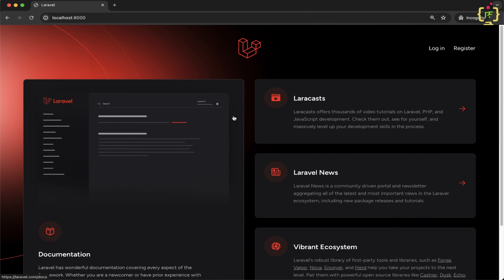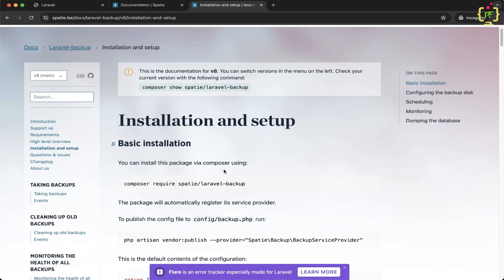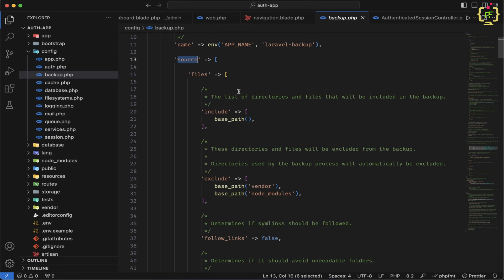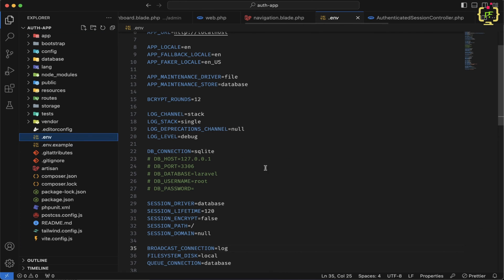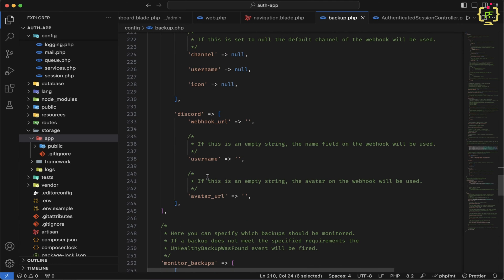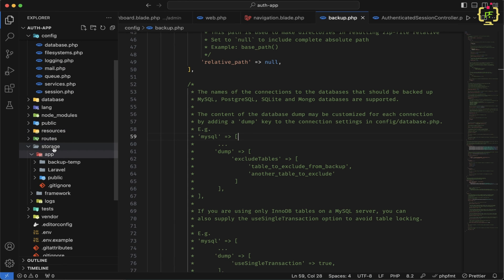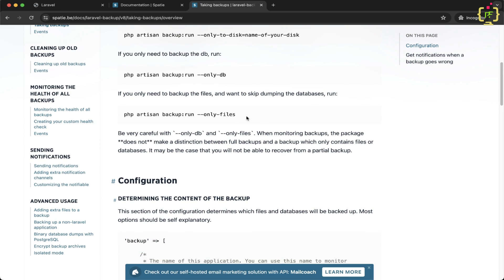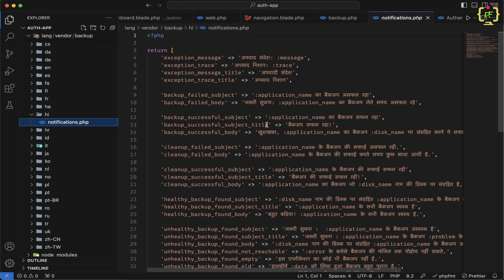Safeguard Your Laravel 11 Project: Backup Strategy with Laravel Spatie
Welcome to our comprehensive tutorial on protecting your valuable Laravel 11 projects with an efficient backup strategy, powered by the incredible Laravel Spatie package! In this video, we'll guide you through every step of setting up automated backups, ensuring the safety and integrity of your data.

⚙️ What You'll Learn:

✅ - Introduction to Laravel 11 backup essentials
✅ - Understanding the importance of a robust backup strategy
✅ - Step-by-step setup of automated backups using Laravel Spatie
✅ - Customizing backup configurations to suit your project needs
✅ - Ensuring data integrity and security with backup best practices
✅ - Automating backup scheduling for hassle-free maintenance

🔍 Why Backup Matters:
Data loss can be catastrophic for any project. Whether it's due to accidental deletions, hardware failures, or security breaches, the consequences can be devastating. By implementing a reliable backup strategy, you can minimize downtime, mitigate risks, and protect your hard work and investments.

🚀 Why Choose Laravel Spatie:
Laravel Spatie is a powerful and flexible package that simplifies the process of backing up Laravel applications. With its intuitive API and comprehensive features, it provides everything you need to create robust backup solutions tailored to your project requirements.

💡 Who Should Watch:
This tutorial is perfect for Laravel developers, project managers, and anyone looking to enhance the security and resilience of their Laravel 11 projects. Whether you're a beginner or an experienced developer, you'll find valuable insights and practical guidance to level up your backup game.

🎓 About Us:
At Programming Fields, we're passionate about empowering developers with the knowledge and tools they need to succeed. With years of experience in Laravel development, we're dedicated to sharing our expertise and helping you elevate your skills.

If you found this video helpful, don't forget to give it a thumbs up, share it with your friends and colleagues, and leave a comment below sharing your thoughts and feedback.

📌 Timestamps:
00:00 - Introduction
01:23 - Importance of Backup Strategy
03:45 - Setting Up Laravel Spatie
06:12 - Configuring Automated Backups
10:30 - Conclusion and Next Steps